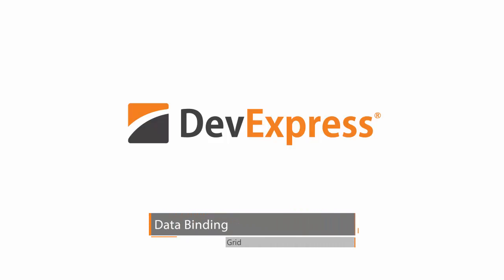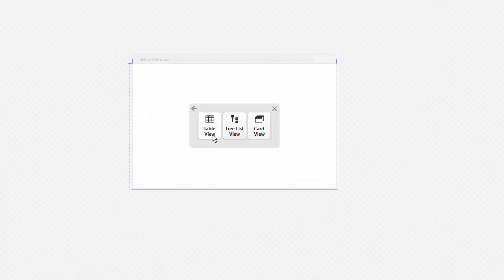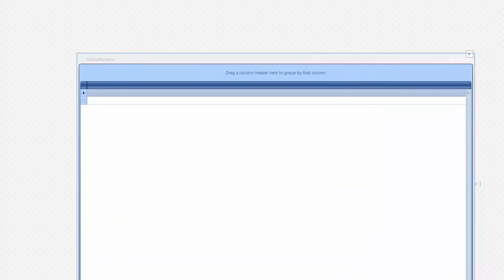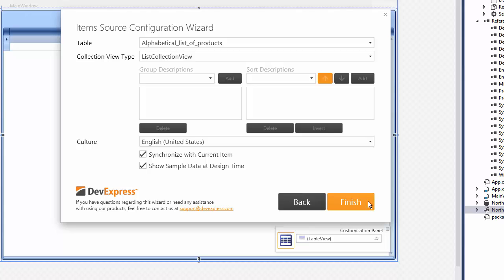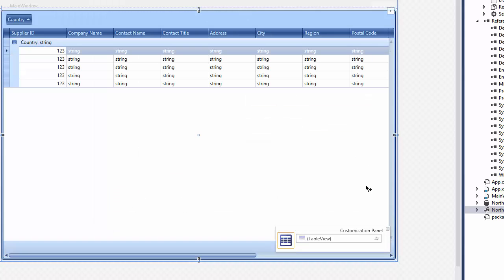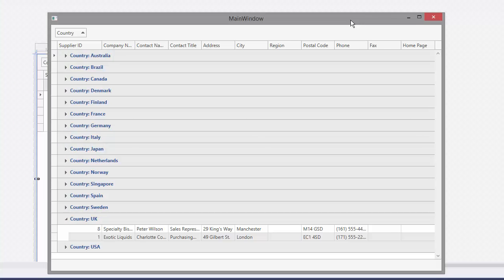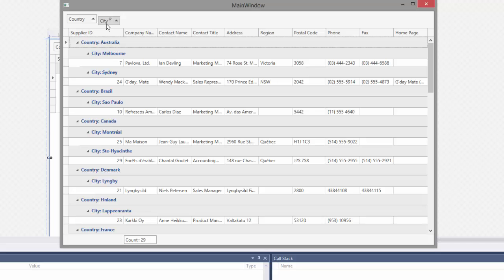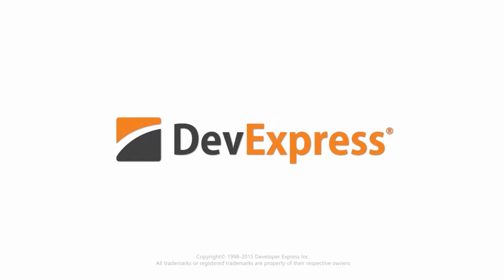DevExpress WPF Grid: Data Binding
The DevExpress WPF Grid Control is an Outlook inspired editing and data shaping component allowing your end-users to easily manage information and display it on-screen as business requirements dictate. The grid ships with dozens of market leading features including integrated master-detail support, touch support and multiple data view options such as Card and TreeView modes.
This video walks you through the steps of binding the Grid to data.